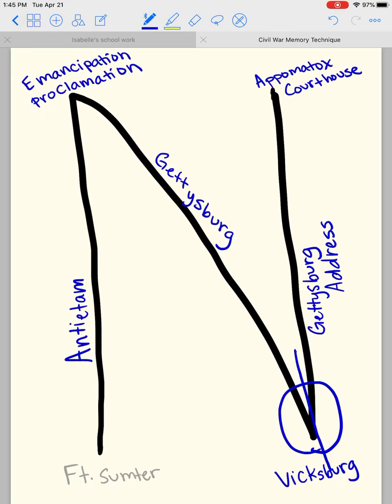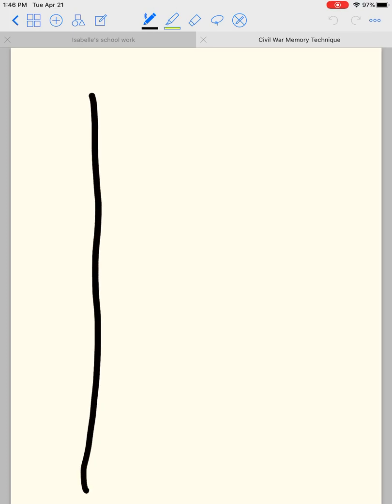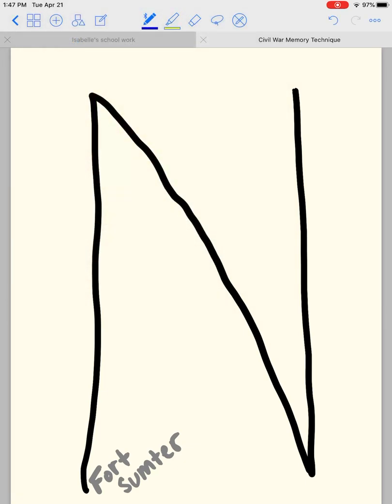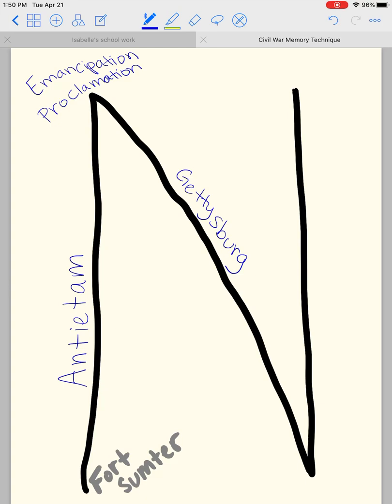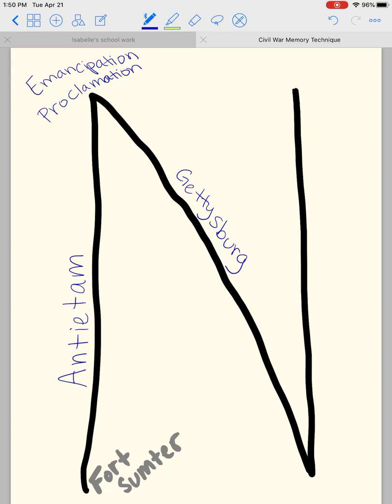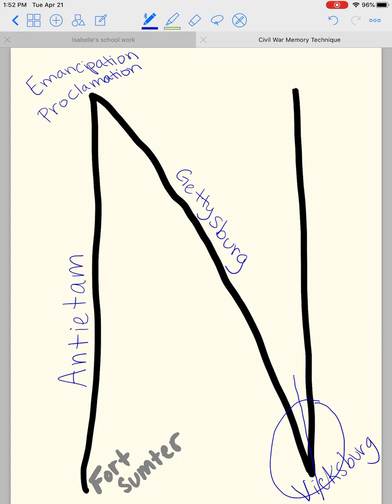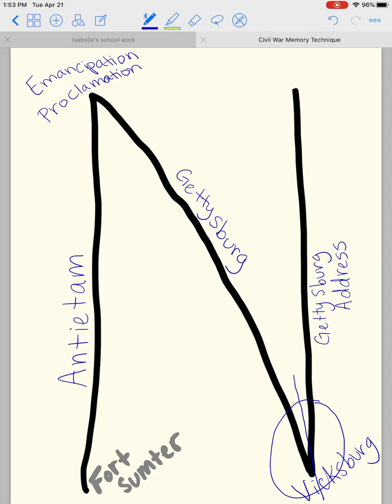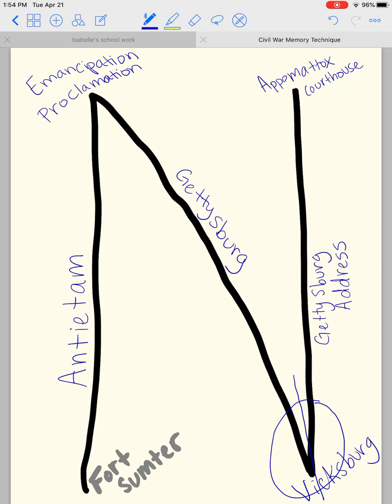Civil War Events Memory Technique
Use the memory technique to remember the important events of the Civil War.  Included events are Fort Sumter, Antietam, Emancipation Proclamation, Gettysburg, Vicksburg, Gettysburg Address, and Appomattox Courthouse.